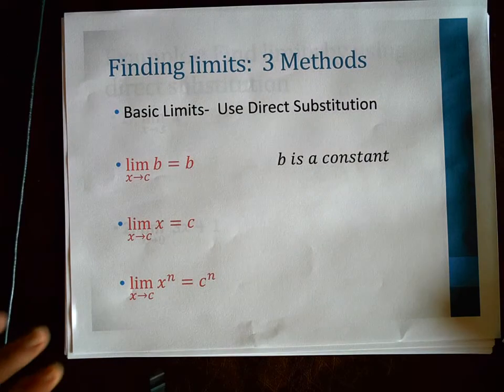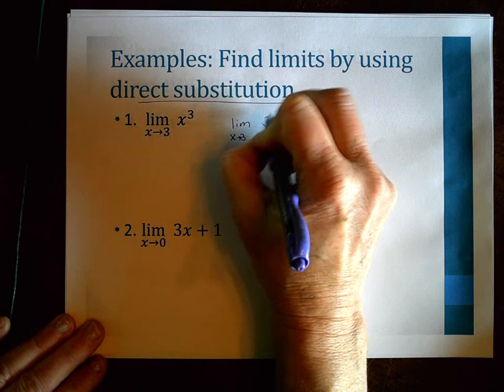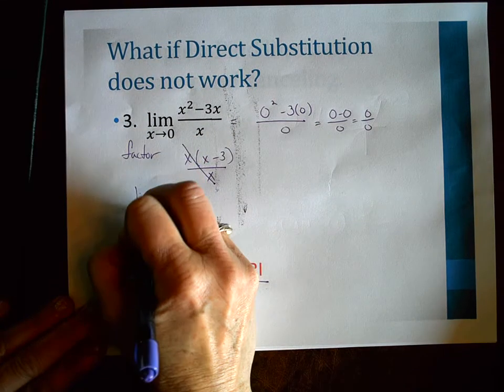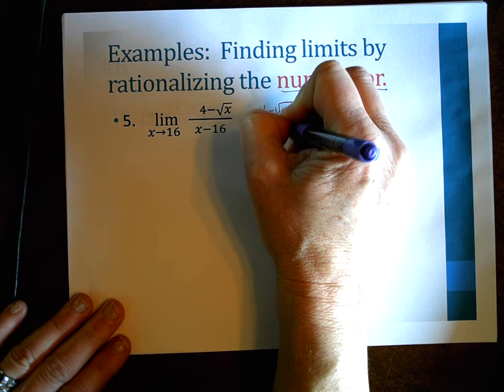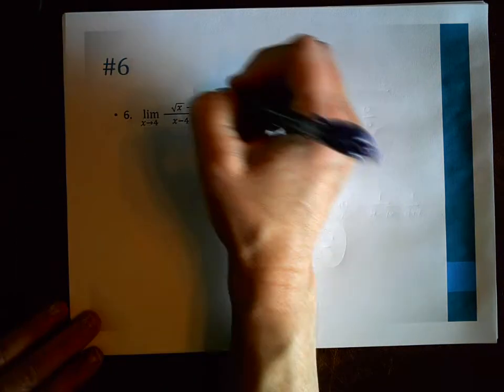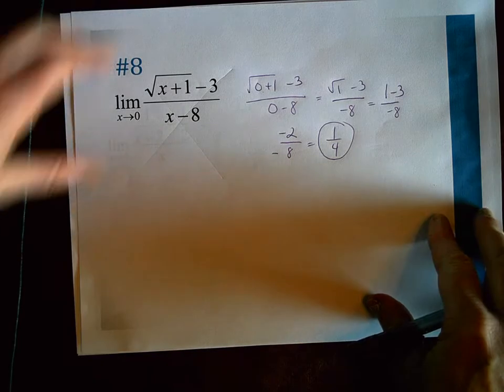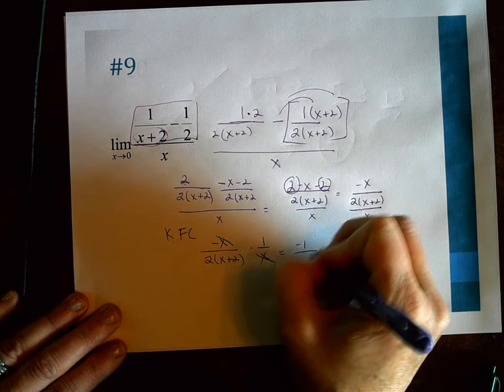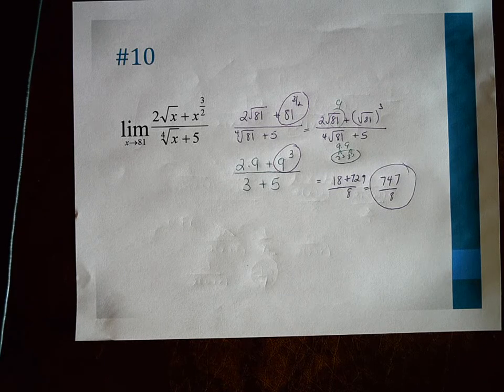notes 11 3 Properties of Limits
Please watch video before you complete the worksheet